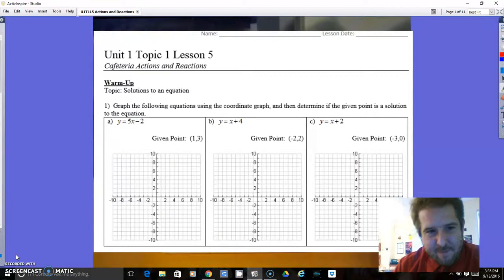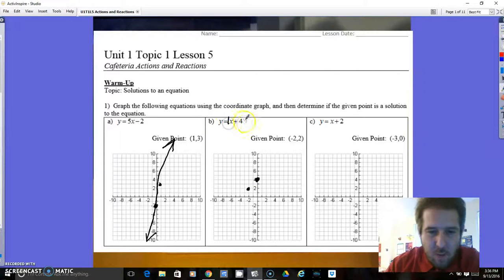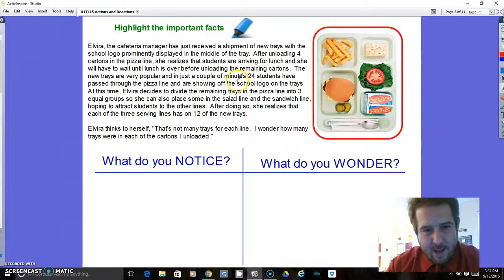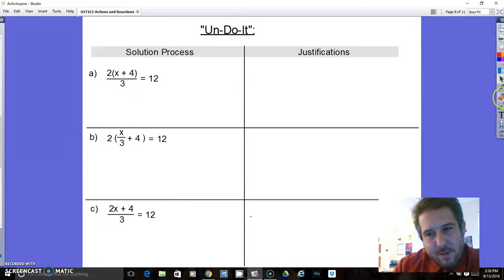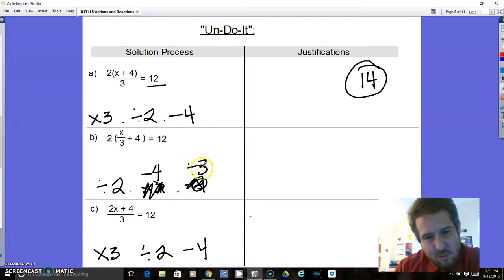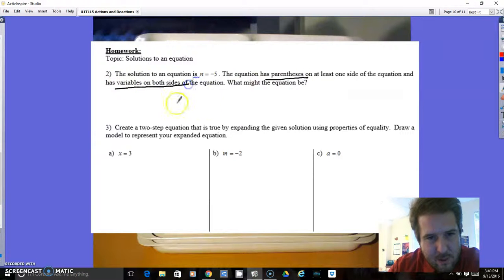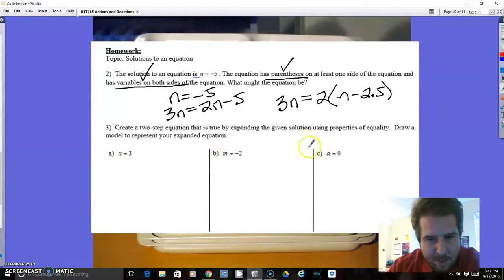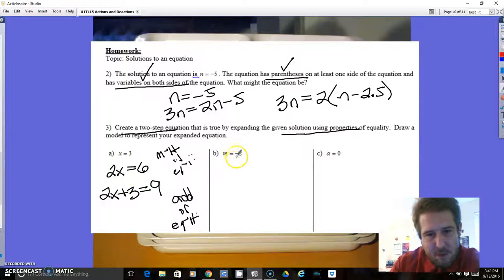Algebra U1T1L5 - Determine if the order matters when solving an equation / Graph Slope Intercept